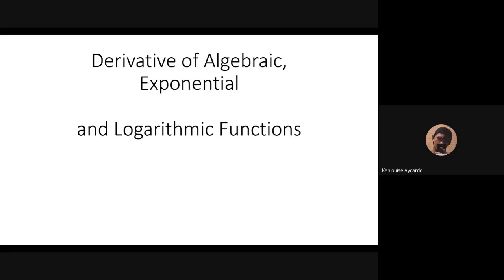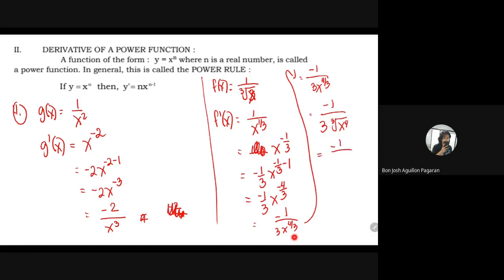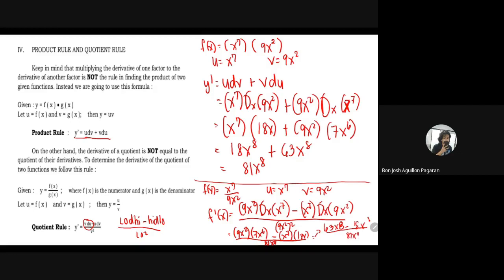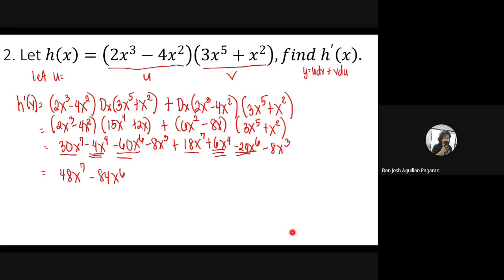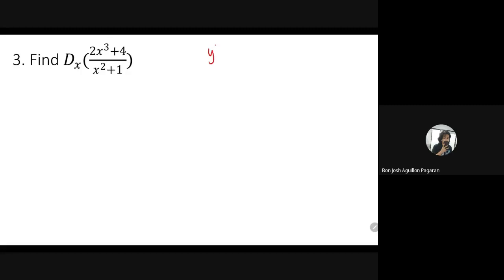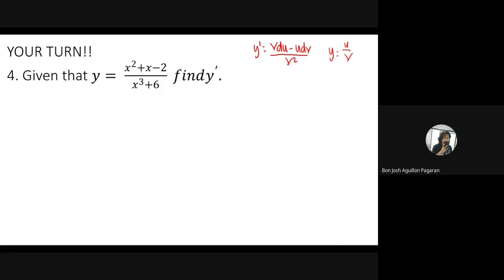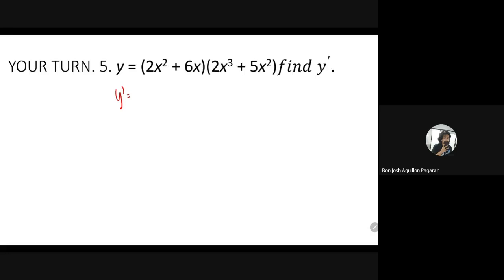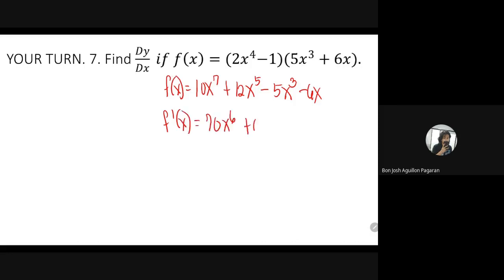Derivative of Algebraic, Logarithmic and Exponential(Day 1)